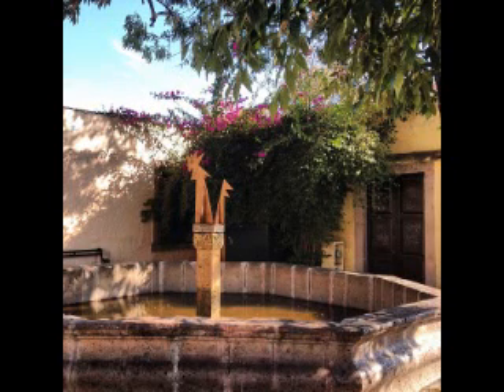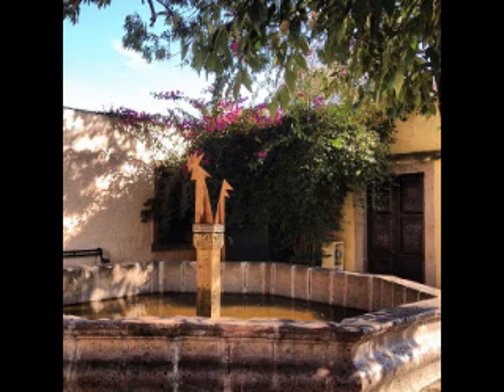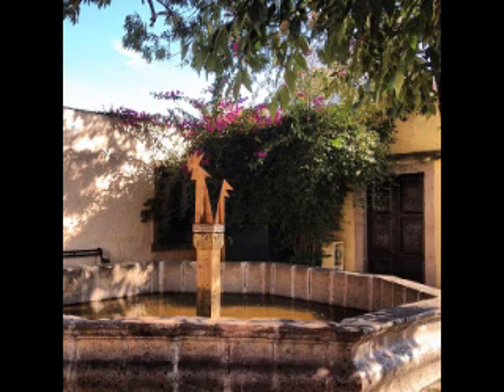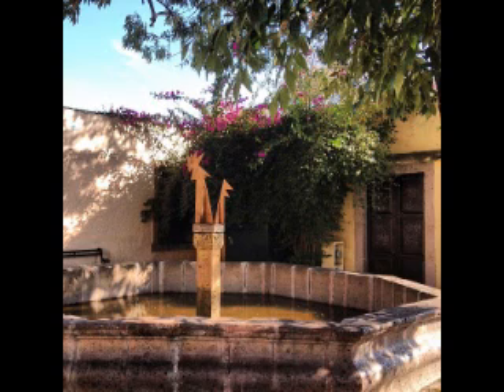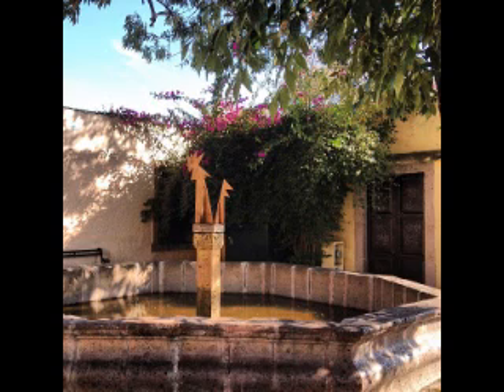FUENTE DEL GALLO IN MORELIA, ENGLISH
IT IS A TOURIST PLACE TO KNOW, IT IS A HISTORICAL AND EMBLEMATIC PLACE IN MORELIA, IT IS A PLACES TO ENJOY IN MORELIA MICHOACAN